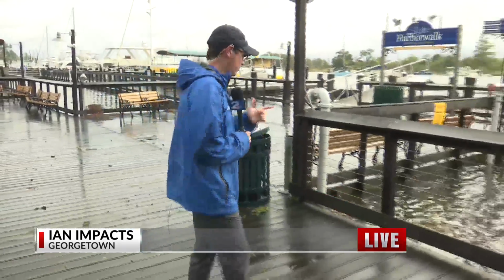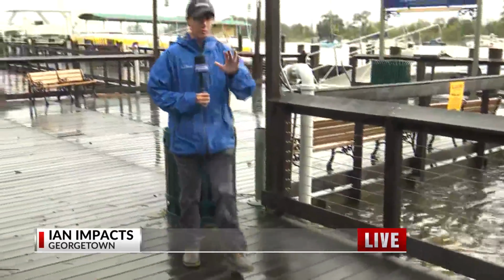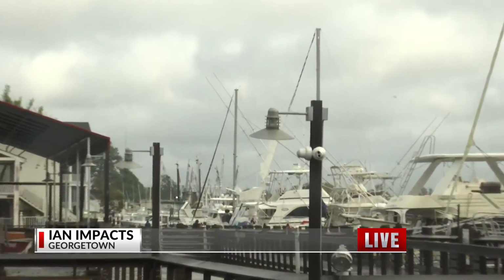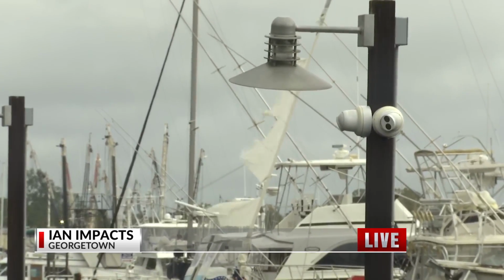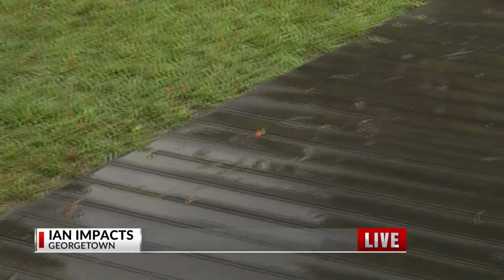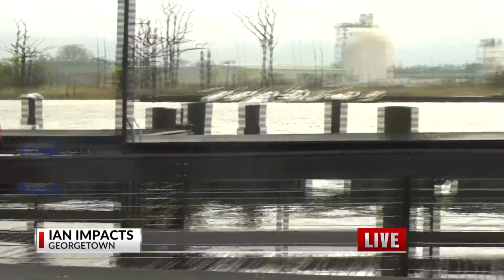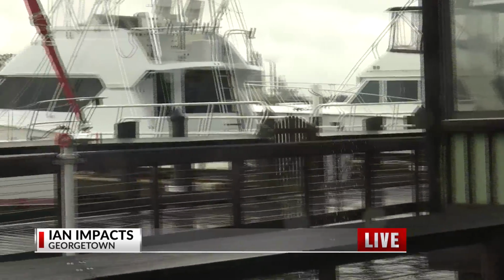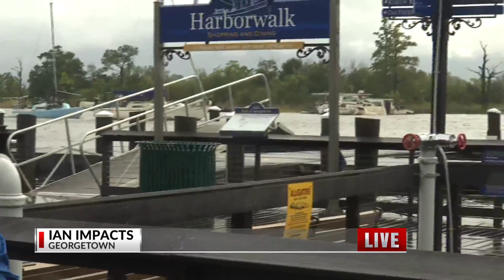Flooding Aftermath from Ian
Georgetown Ian Impacts